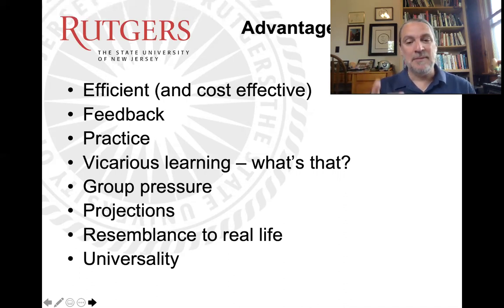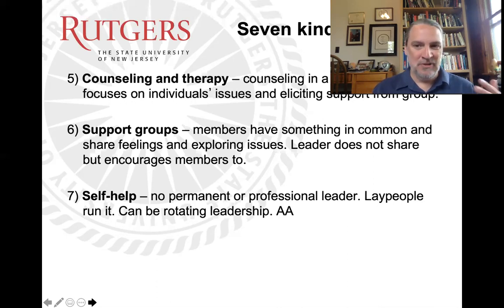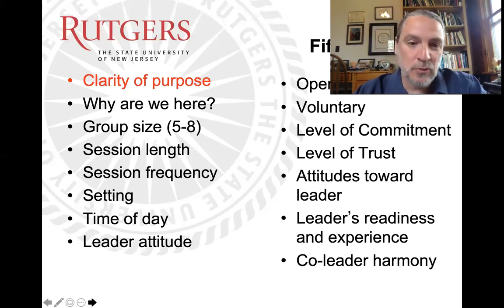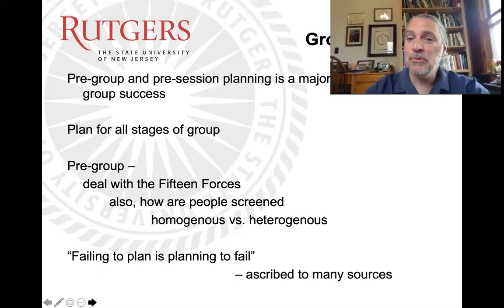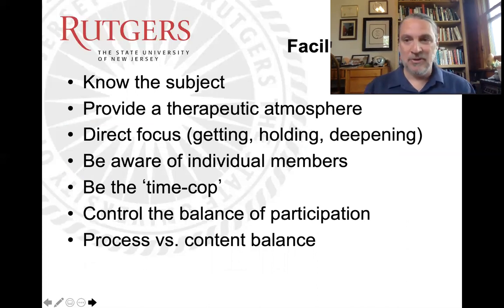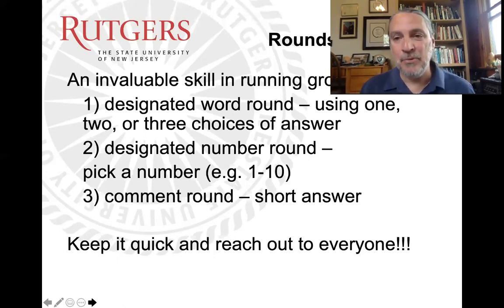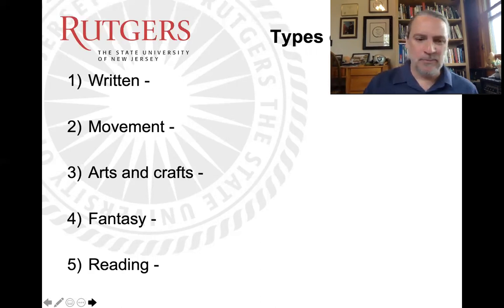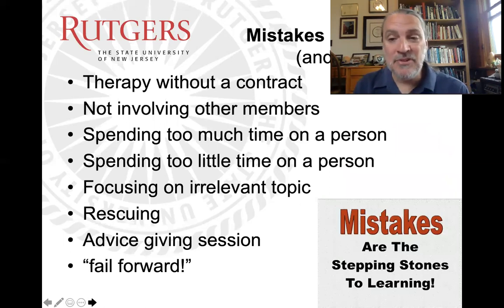Group Facilitation: Part One – Before the Group Starts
This 56- minute video is the first in a series of three on group facilitation. In Part 1, the functions and different types of groups is discussed, along with various tasks in preparing to run a group, including planning exercises. Presented by Ken Kinter.

The views and opinions expressed in this program are those of the speakers and do not necessarily reflect the views or positions of any entities they represent.  This training is not a substitute for treatment. If you are in crisis, please contact the national 988 lifeline for support.